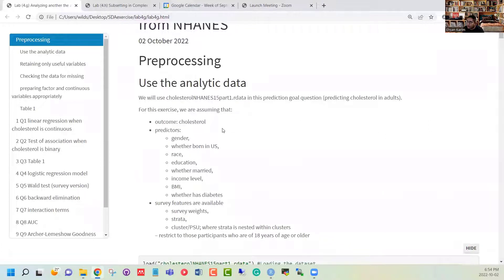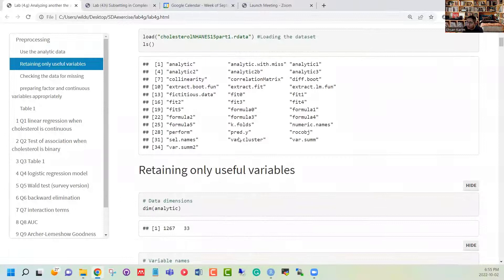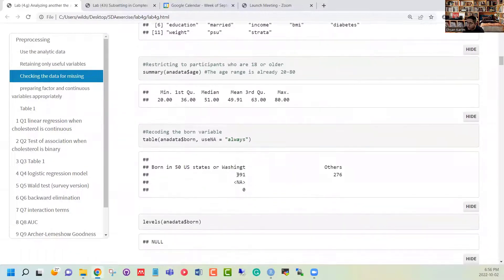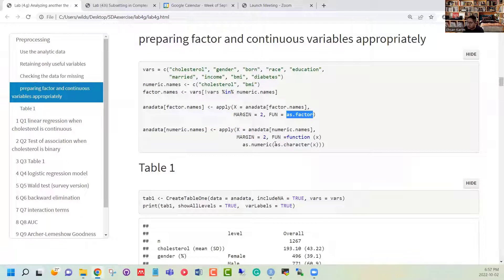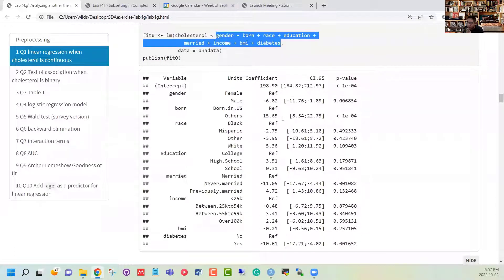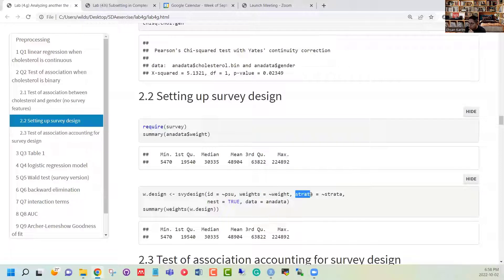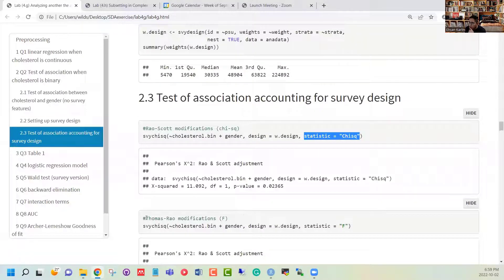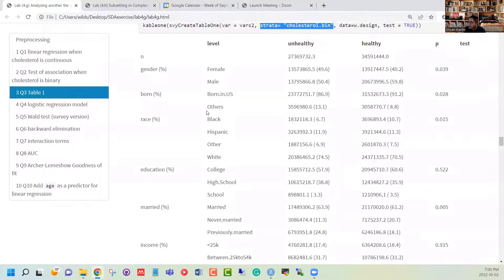Lab 4g Analyzing another the analytic dataset from NHANES